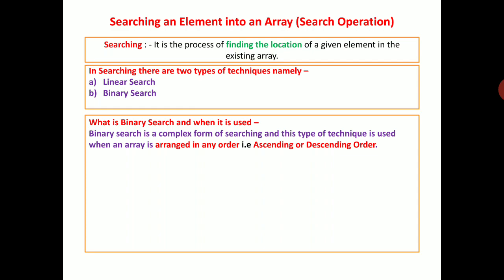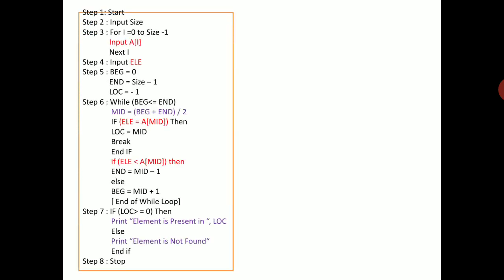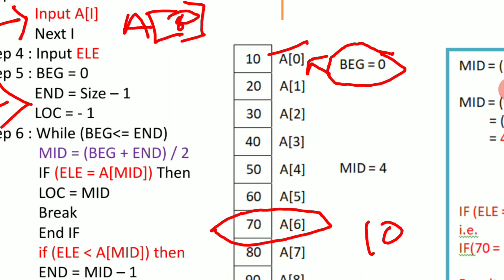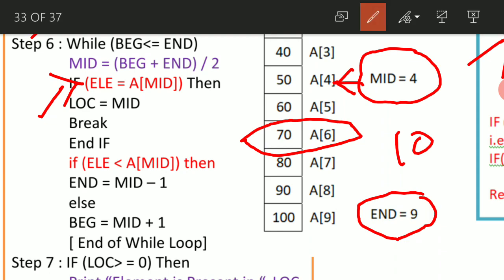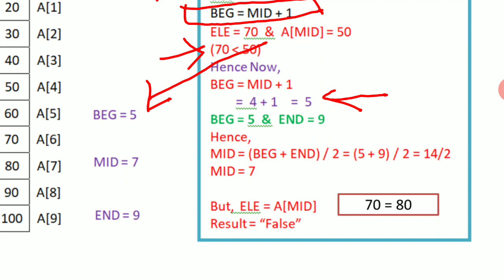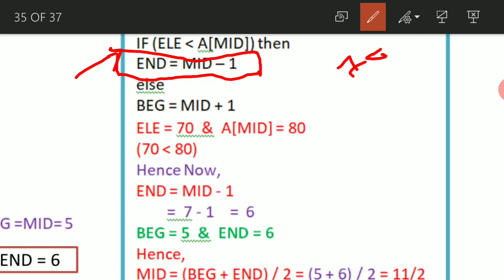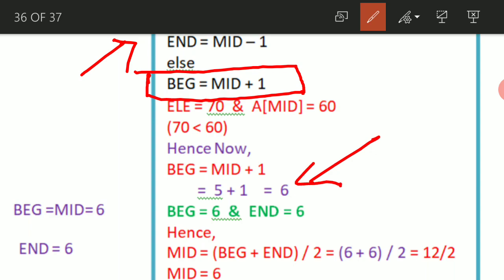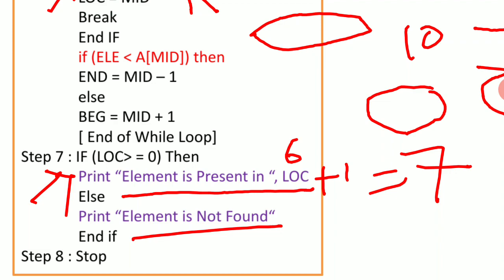Data Structures Part 7 : Binary Search Algorithm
PUC II CS SYLLABUS